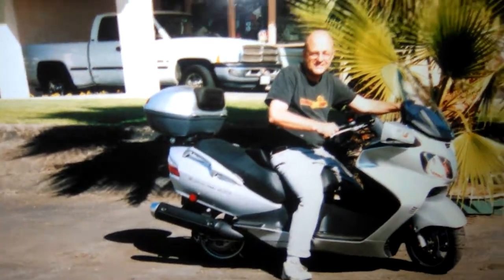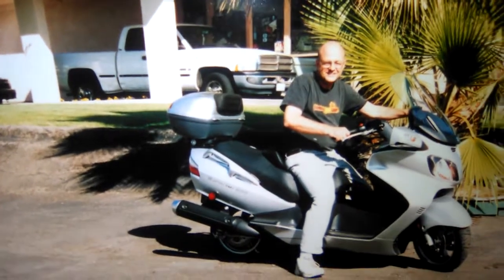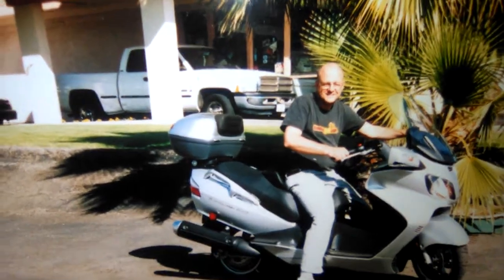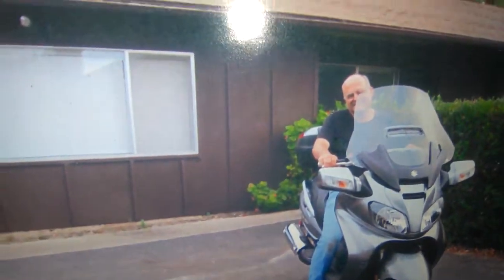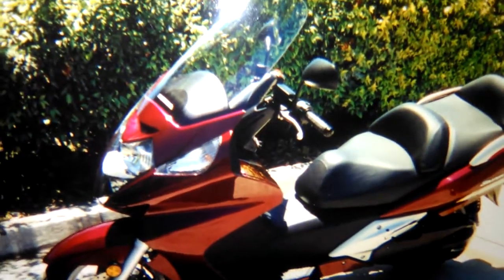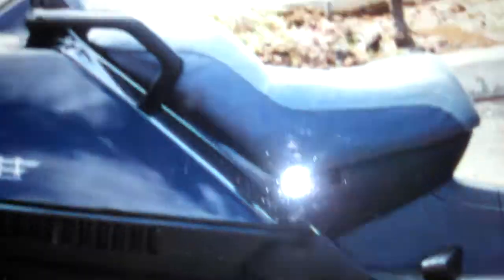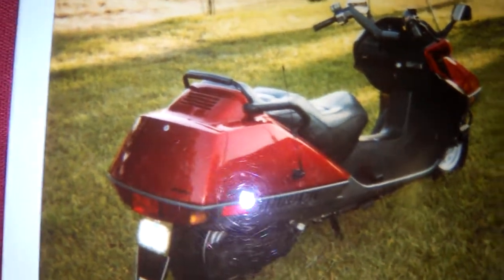This is why they call me scooter Steve these are pictures I'm showing about all the bikes I ever had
This is why people call me scooter Steve these are pictures of all my bikes I ever owned